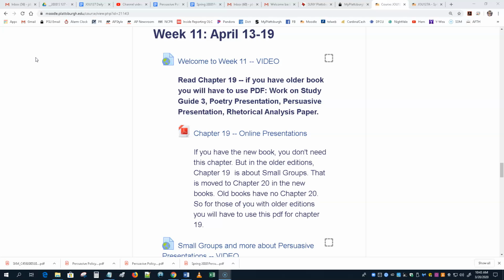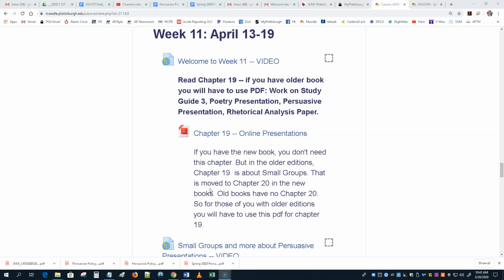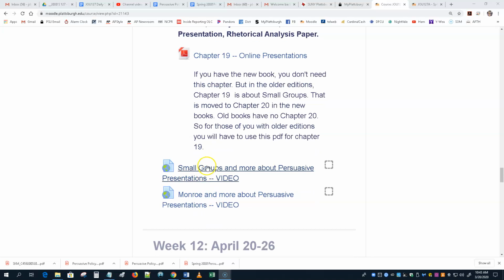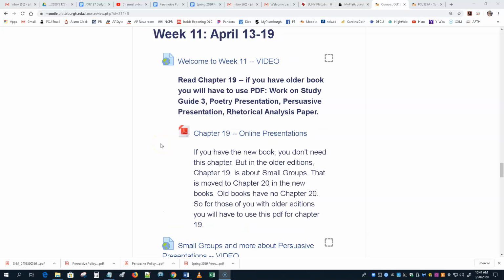Welcome to Week 11 JOU127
Welcome to Week 11, JOU127, Speaking/Writing for Professionals, Spring 2020, SUNY Plattsburgh